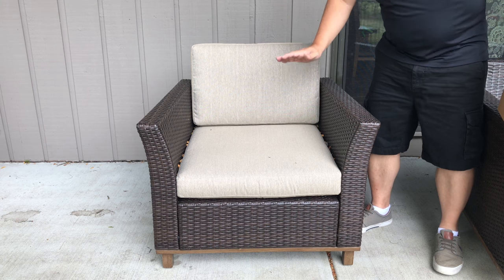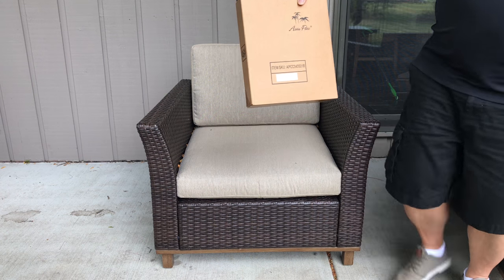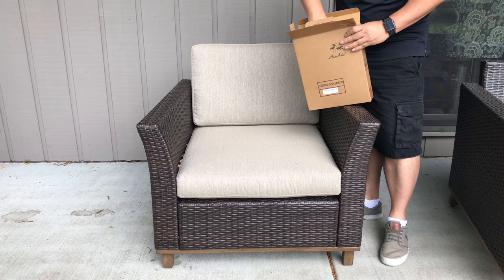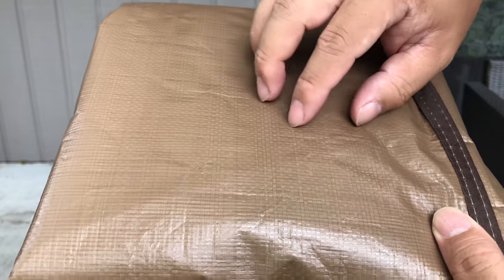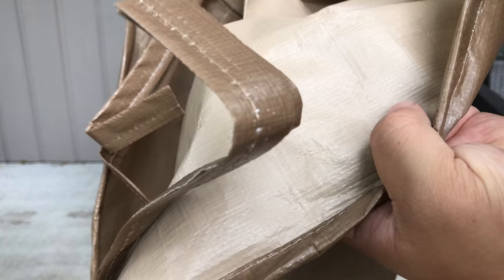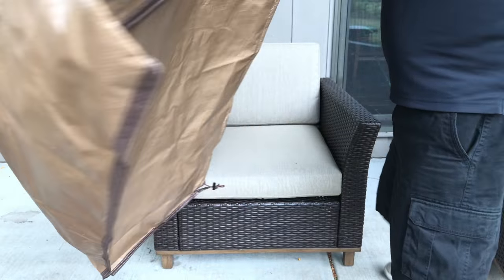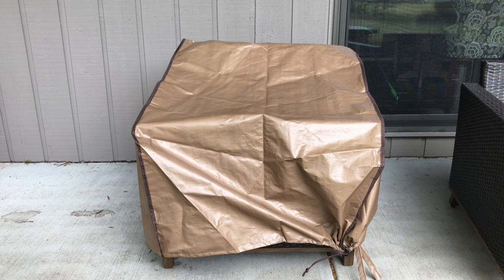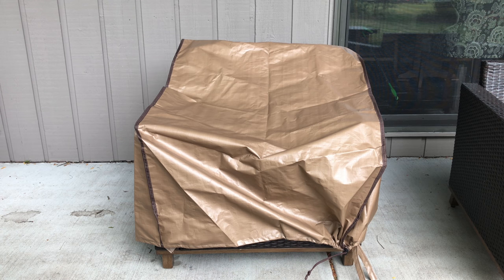Cheap Outdoor Patio Chair Covers Review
Abba Patio
Abba Patio Outdoor Leisure Chair Cover, Durable and Water Resistant, 34" L x 35" W x 31.5" H, Brown

Guaranteed to fit patio leisure chair 34" long x 35" wide x 31.5" high
Brown polyethylene material - PU coated&scratch resistant, water resistant, protects against sun, rain, snow and dirt year round
Vented for airflow to reduces inside condensation and wind lofting
Elastic hem cord in bottom allows for a tight and custom fit
The cover features with interior bound seams for strength and show you a stylish accent; high-density stitching add durability

Size:34"L x 35"W x 31.5"H
The chair cover from the Abba Patio are designed to provide elegant protection against the element like sun, dirt, dust, rain, snow, bugs, bird dropping, and keep your favorite outdoor pieces for long term use. The Polyethylene fabric prevents water from seeping through and promoting rust or rot. Double-stitched seams will add strength with adjustable elastic hem cord for a secure custom fit and keep the cover in place. This cover also equipped with air vents to reduce inside condensation. Besides, it can be fold for space-saving and wiped up with just water or mild detergent.

Specification:
- Brand Name: Abba Patio
- Dimensions: 34(L) x 35(W) x 31.5(H) inches
- Fabric: Brown Polyethylene
About Abba Patio
Abba Patio, a top designer and manufacturer of high quality gardening products, from patio Umbrellas, Canopies, Awnings to Garden Furniture sets. Each piece is sleekly designed, rigorously tested for durability, and assembly instructions have been standardized for simplicity from start to finish. This classic style and reliable craftsmanship will weather ever-changing trends and regular use for years to come. Due to take in sunlight and the monitor, pictures may have a slight chromatism problem. This is inevitable. Expedition Money LLC